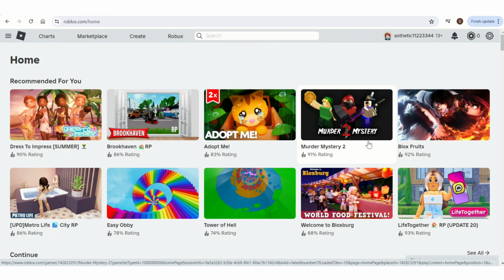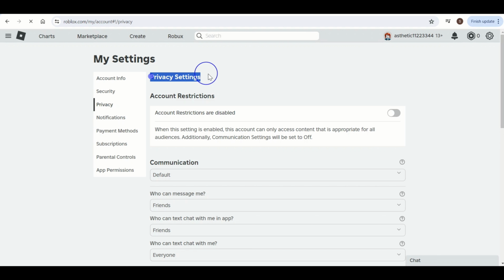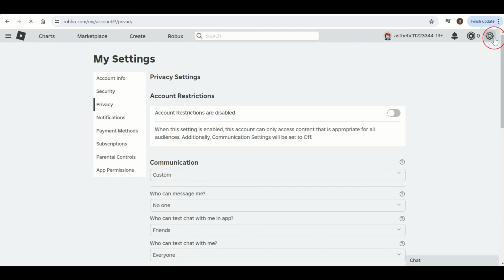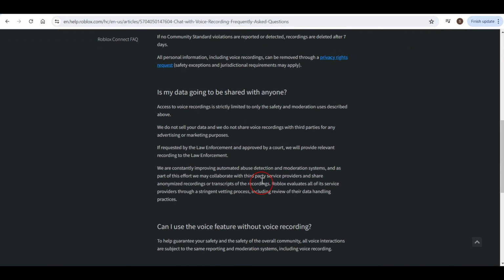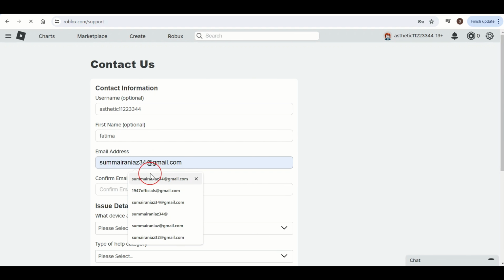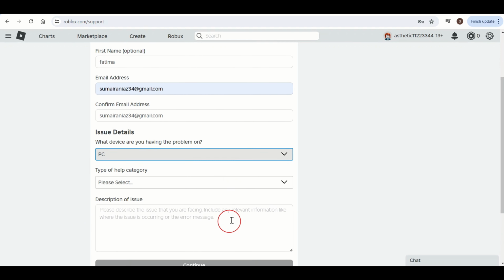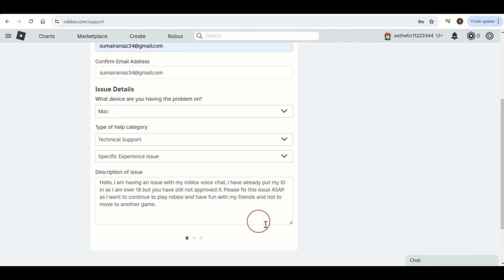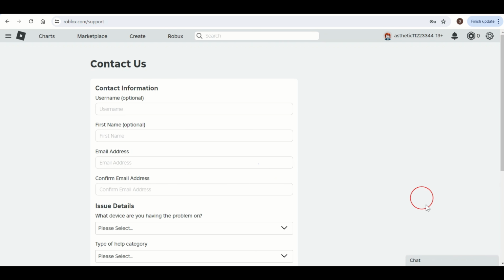How to Enable Voice-Chat in Roblox Without ID (2024)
Want to enable voice-chat in Roblox but don’t have an ID? This 2024 tutorial will guide you through the steps to activate voice-chat features in Roblox without needing an ID verification. Learn how to set up and use voice-chat safely while adhering to Roblox’s guidelines.